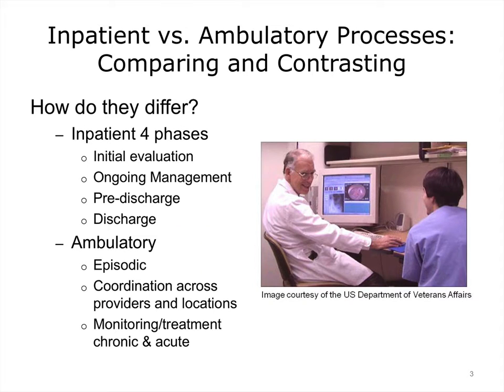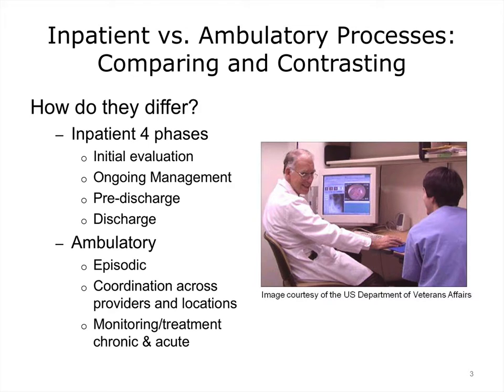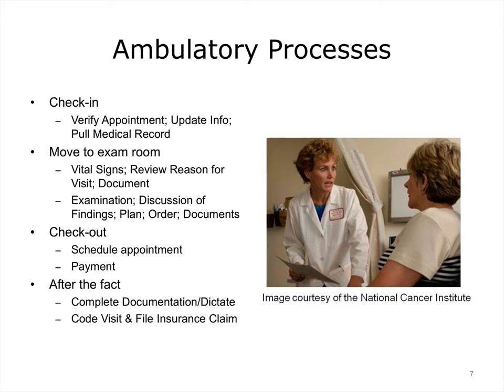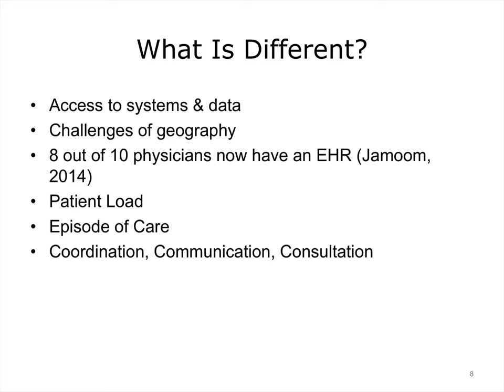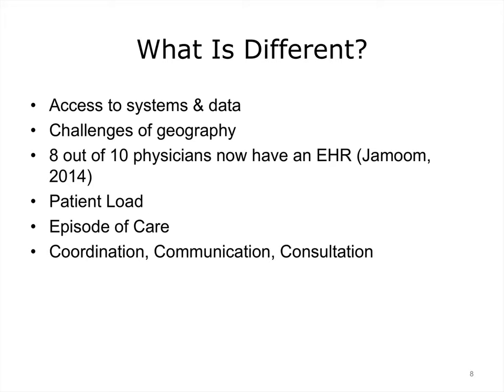HITC 1075 Lesson 2A Lecture video